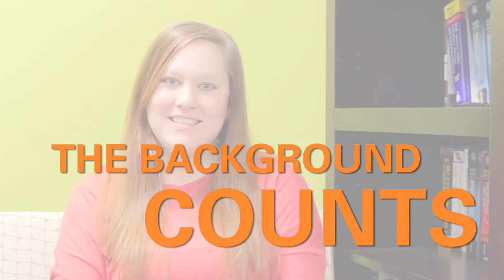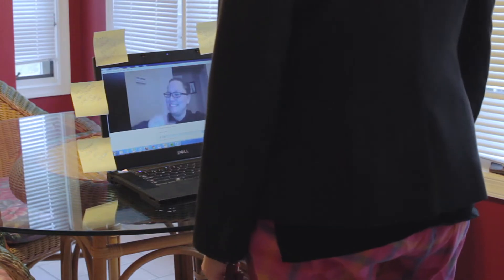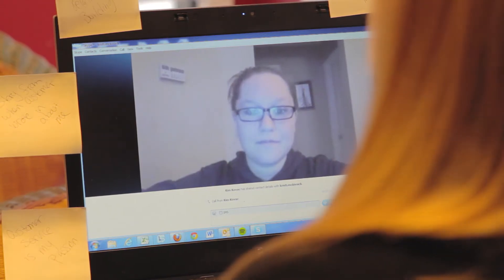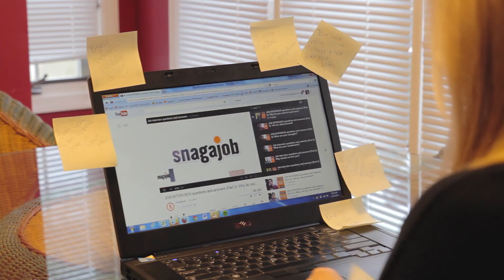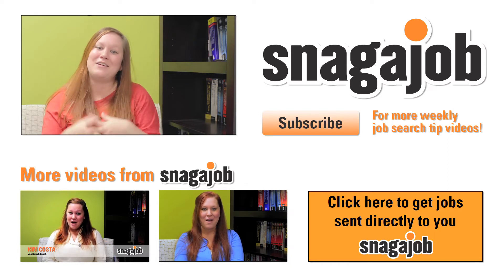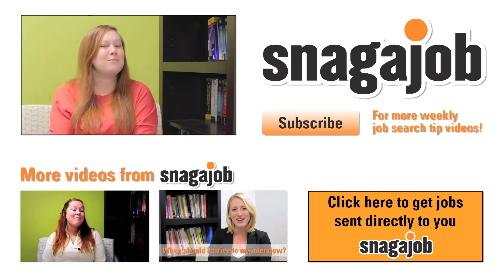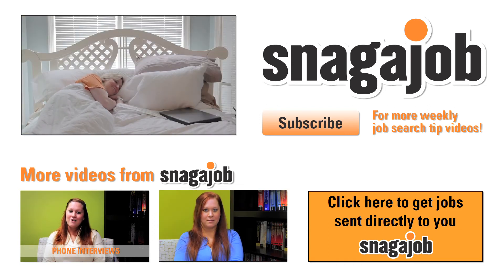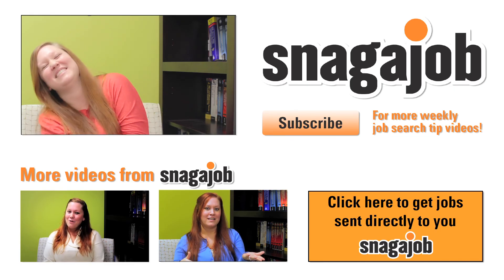Job Interview Tips (Part 3): Video Interview Tips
First, there was only the face-to-face job interview, then employers started using phone interviews. Now, video job interviews are starting to become popular.

In this video, we're going to give you some inside tips to help you get through your video interview. That's coming up.

Hi guys, I'm Kim with Snagajob, your number one source for hourly jobs and welcome to our weekly show where we give you job search advice from resume tips to interview advice, and everything in between.

At first glance, video interviewing can seem a little intimidating. You basically know how to talk to people face-to-face and over the phone. But it's kind of weird to talk at the computer. I mean you've just perfected interviewing in person and now you have to learn an entire new way of interviewing!?! Not necessarily.

Prepare yourself as you would a normal interview. This means make sure you research the company and practice common job interview questions.

But, what steps should you take specifically for a video interview?

1) The background counts! I've heard from employers that they can tell a lot about how organized an applicant is over Skype. Make sure you pick a room that is not cluttered and does not have a mess behind you! Also, be sure you dress as you would for an in-person interview. Remember, they will be able to see you, your reactions and your demeanor. You want to look as professional and organized as possible!

2) Practice what will happen - Have a friend or family member run through all of your equipment to make sure everything is working. You don't want to find out right before the interview that your internet is down. While you're at it, start practicing how you would answer interview questions. This way they can give you feedback on what you look like on camera.

3) Post-its are your friends - Have you ever left an interview mad at yourself because you forgot to say something important? Me too. Write down any important points you want to make about your experiences or what would make you perfect for the job on post-its. Then, put them around your computer screen. This way you won't have to awkwardly look down and it won't look so obvious that you are checking your notes.

So, while the idea of having a job interview through video may seem a little intimidating, if you take the right steps to stand out for all the right reasons it won't be so bad.
Thanks for joining us today. We really want to make the most helpful videos for you in your job search.

Also, we'd love to hear from you in the comments below. Tell us what has worked for you, or even what hasn't worked, and ask any questions you have about your job search and we'll do our best to answer your questions.

Sign up to get daily job alert emails by clicking that button down there. You'll start receiving job opportunities in your area!